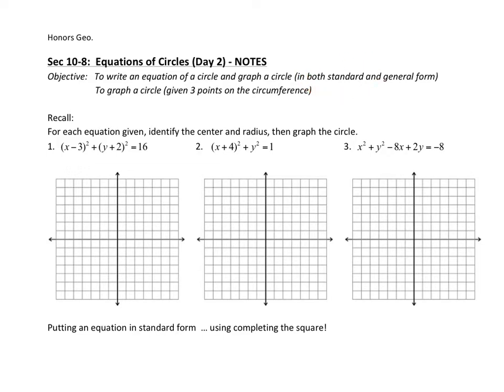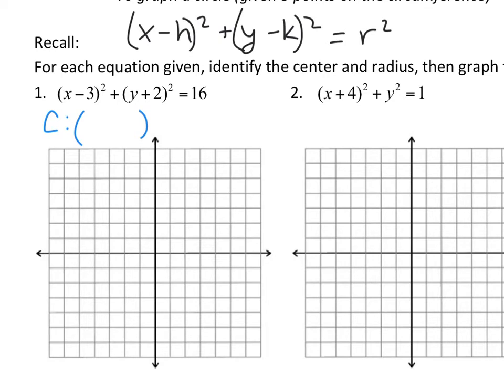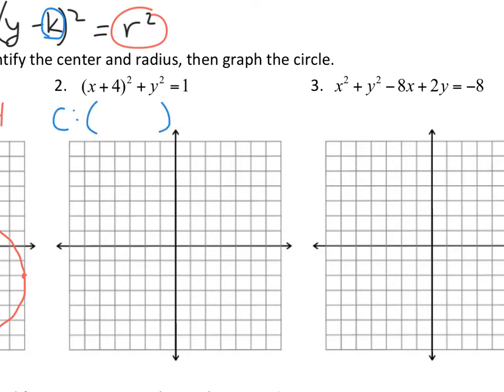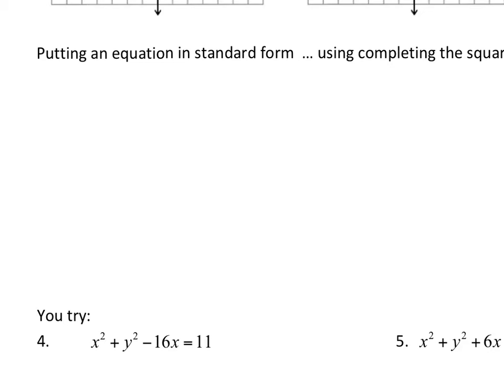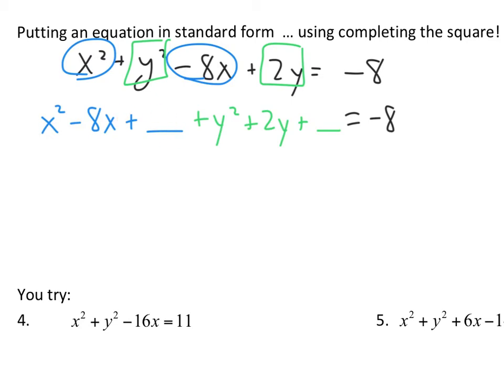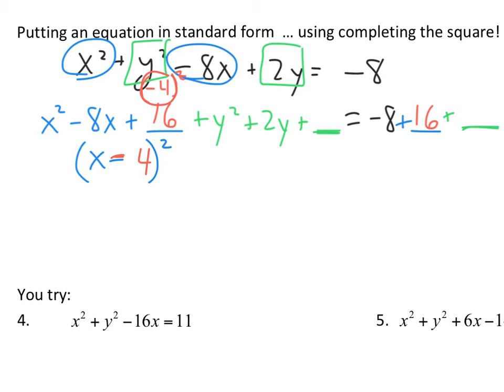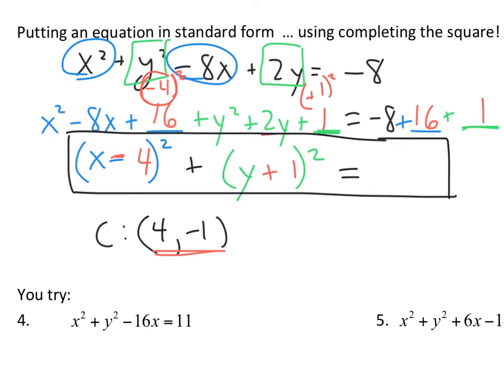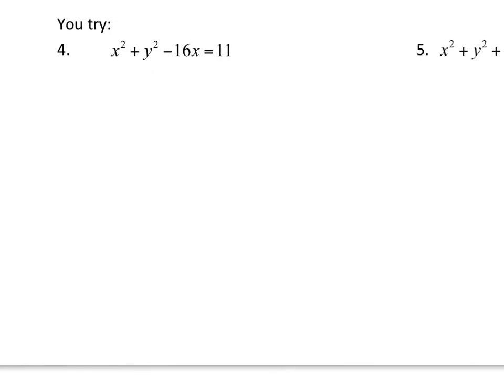Equations of circles - video 1